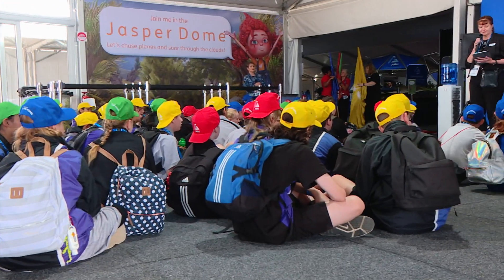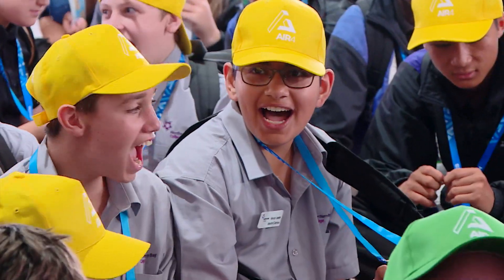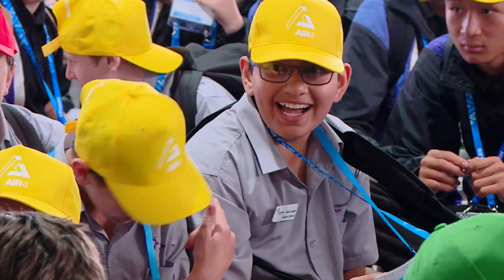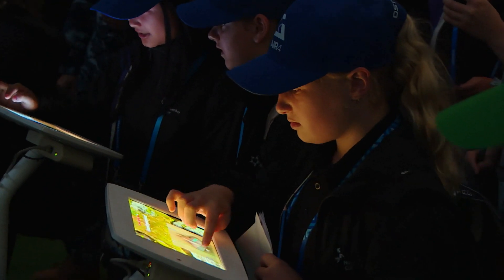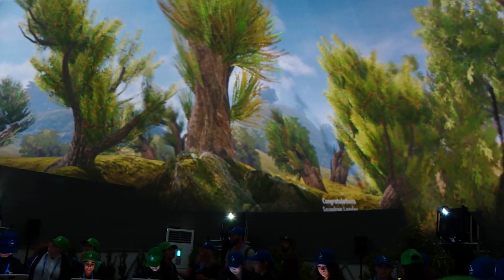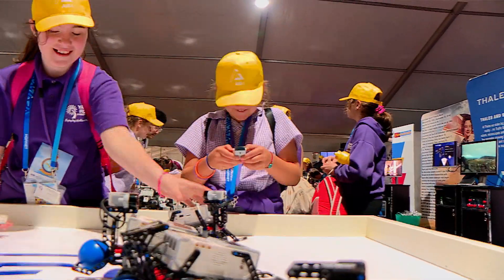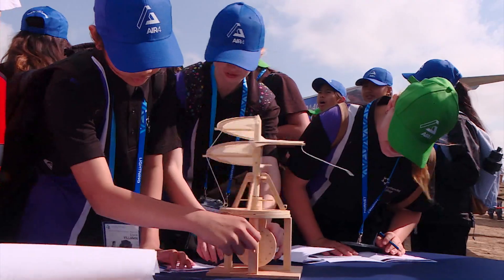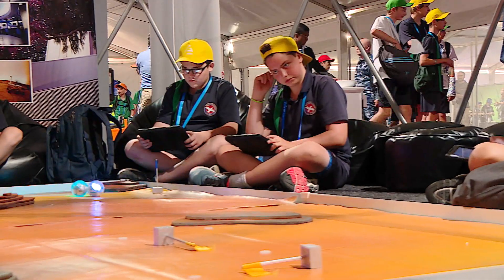Visit the Jericho precinct at Avalon2019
"The feedback I've had from the kids is COOL and that's AWESOME!"

Bringing the family to the Avalon2019 Australian International Airshow? There's plenty to do in our Jericho precinct. The kids can have fun with cool tech, including robotic paper planes, VR augmented reality, holograms, rockets, and a very special 3D printer zoetrope.

You never know... they could one day become our next inventors, satellite engineers, or fastjet pilots.

The Australian International Airshow and Aerospace & Defence Exposition Avalon 2019 are organised by Aerospace Australia Limited.